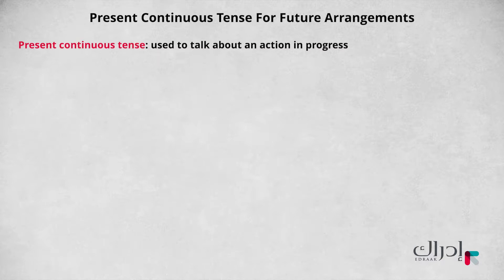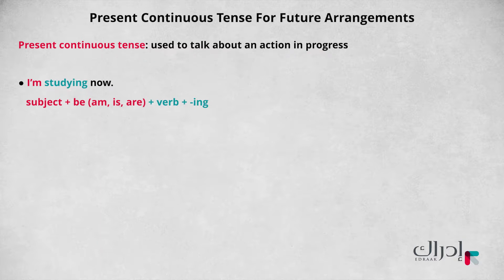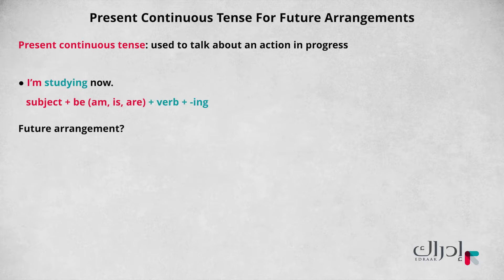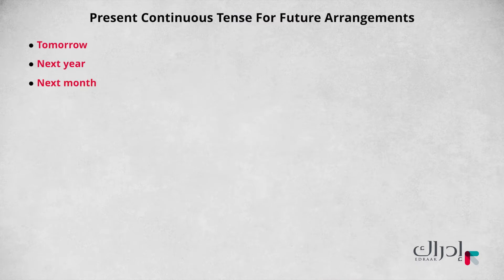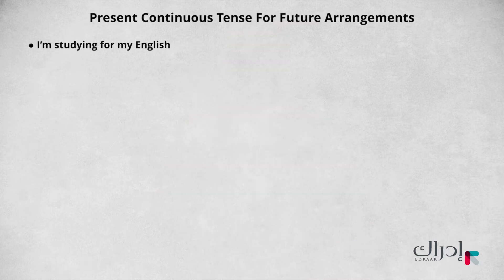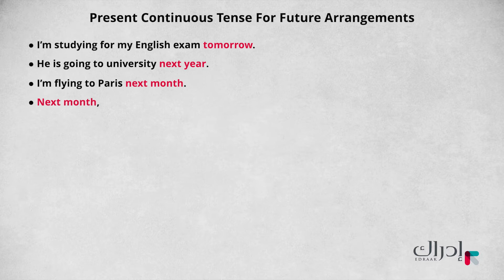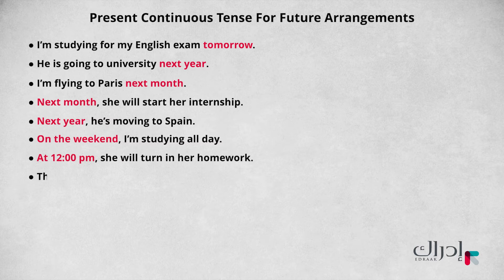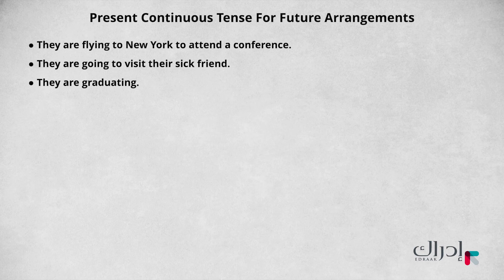زمن المضارع المستمر للخطط المستقبلية - الانجليزي للصف الاول ثانوي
What is the present continuous tense and how can we use it to describe future arrangements? Join us in this lesson to learn more.

ما هو المضارع المستمر وكيف نستخدمه لوصف الترتيبات المستقبلية؟ إنضم إلينا في هذا الدرس لمعرفة المزيد.

2-      اختر "سجّل الآن" لإنشاء حسابك المجاني
3-      اختر المادة والصف التي تريد تعلّمها
4-      ابدأ التعلم